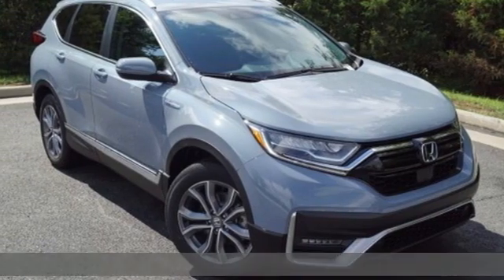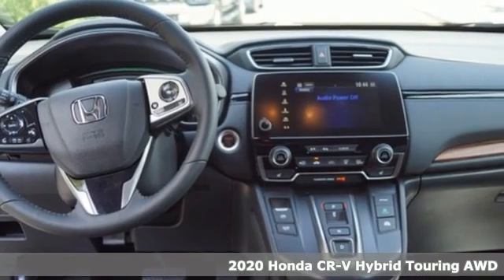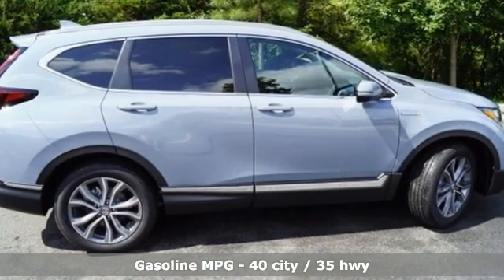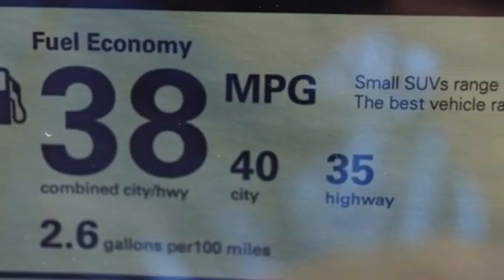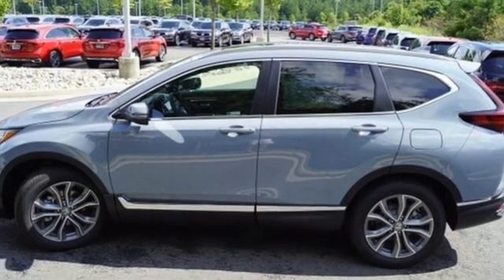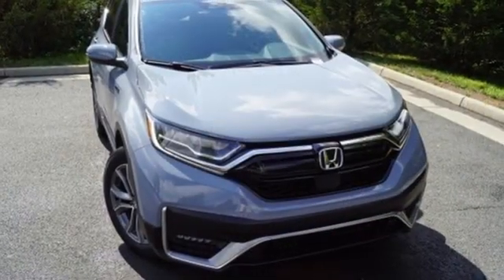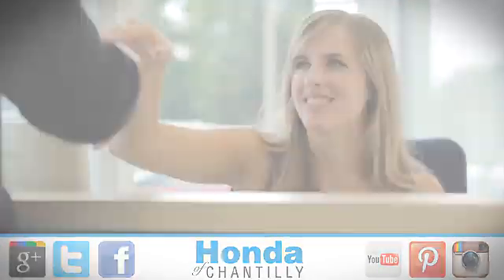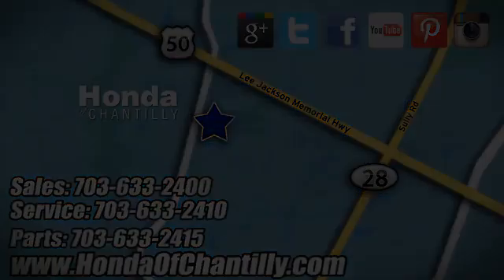New 2020 Honda CR-V Hybrid Washington DC MD Chantilly, DC HCLE012317 - SOLD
Year: 2020
Make: Honda
Model: CR-V Hybrid
Trim: Touring
Engine: 2.0L I4 DOHC 16V
Transmission: eCVT
Color: Gray
Interior: Black
Stock #: HCLE012317
VIN: 7FART6H91LE012317
Sonic Gray Pearl 2020 Honda CR-V Hybrid Touring eCVT 2.0L I4 DOHC 16Vbrbrbr40/35 City/Highway MPG We make every effort to provide accurate information but please verify options and price with management before purchasing. All vehicles are subject to prior sale. All financing is subject to approved credit. Dealer installed options are additional. Stock photo colors, options and trim levels may vary. Not responsible for typographical errors. Published price subject to change without notice to correct errors and omissions or in the event of inventory fluctuations. Vehicles may be in transit to dealer. Vehicle photos may not match exact vehicle. Please call to confirm availability status. All prices exclude taxes, title, license, and a $899 documentation fee. Model tested with standard side airbags (SAB). Government 5-Star Safety Ratings are part of the National Highway Traffic Safety Administration (NHTSA). New Car Assessment Program **Based on model year EPA mileage ratings. Use for comparison purposes only. Your mileage will vary depending on driving conditions, how you drive and maintain your vehicle, battery pack age/condition, and other factors.

Address:
4175 Stonecroft Boulevard